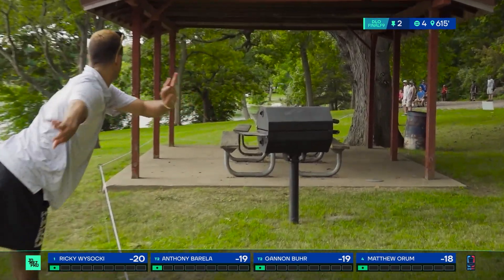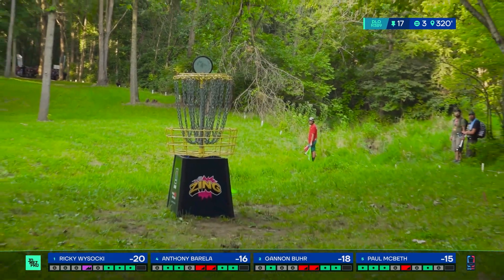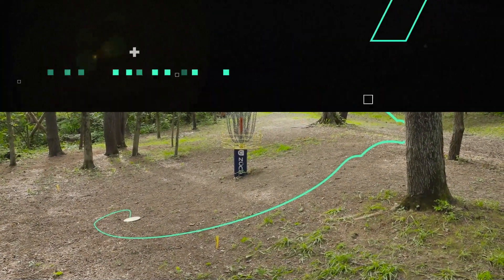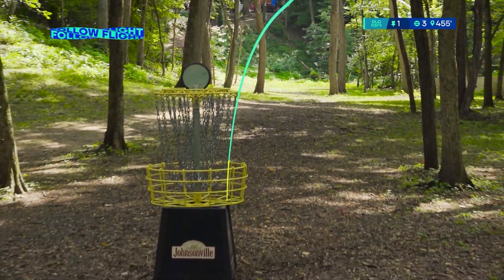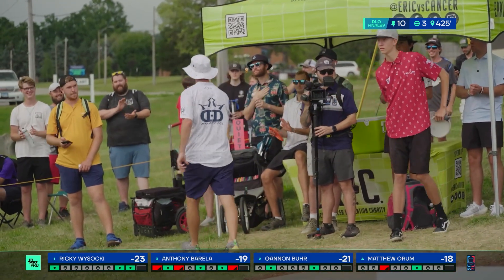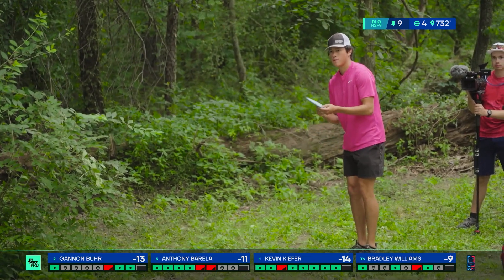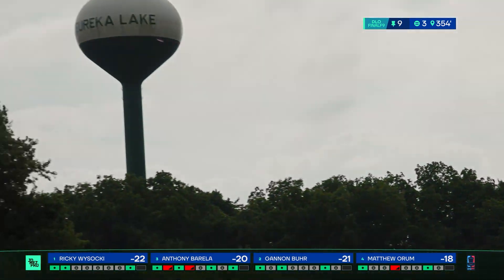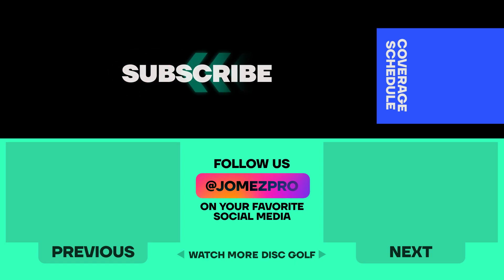Top 10 Throws from the 2022 Discraft Ledgestone Open Lead Card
Players: Gannon Buhr, Calvin Heimburg, Paul McBeth, Anthony Barela, Ricky Wysocki, Kevin Kiefer, Matthew Orum
Course: Northwoods Black/Eureka Temp DGC | Peoria/Eureka, IL
BigSexyBarri Commentary: Jeremy "Big Jerm" Koling, Nate “Sexy” Sexton, Paul "Uli" Ulibarri